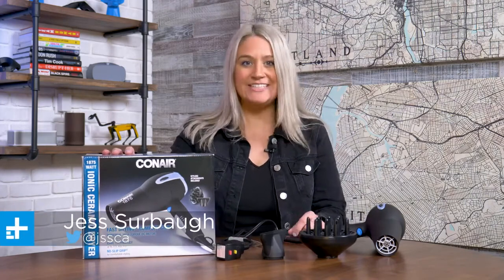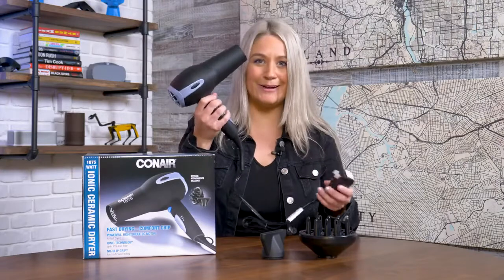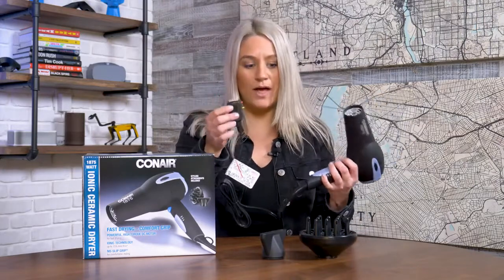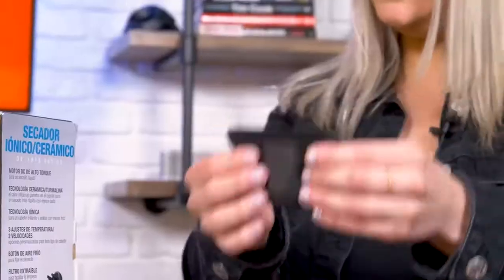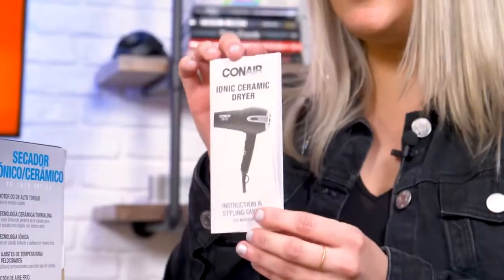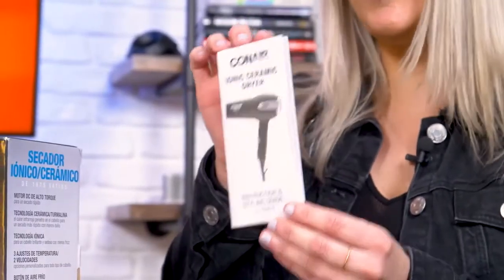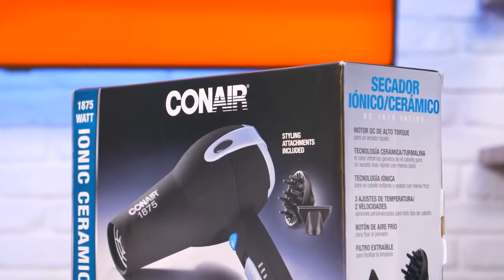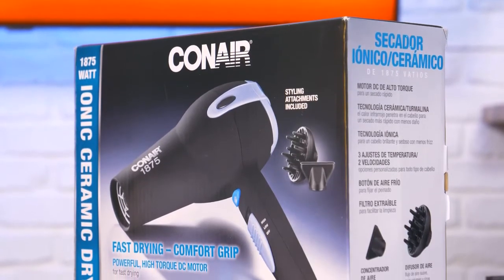Conair 1875W Ionic Ceramic Hair Dryer: Hands On | RestOviebelle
The Conair 1875 Watt Ionic Ceramic Hair Dryer guarantees style with every use. This advanced styling tool features a powerful high-torque DC motor that delivers powerful airflow, helping you dry and style your hair faster. The Tourmaline Ceramic technology generates infrared heat for quick and gentle drying, while minimizing heat damage to make hair less frizzy and more manageable. The Ionic Conditioning technology in this hair dryer creates a cloud of negative ions that can help reduce frizz by up to 75%, and contribute to shinier, overall healthier looking hair. The no-slip grip provides comfortable styling and a hinged filter helps clean the hair dryer easily. The 3 Heat/ 2 Speed feature allows for custom heat and airflow to enhance waves, curls and sleek styles. A cool shot button locks style in place. Includes a concentrator for smooth and sleek styles, as well as a diffuser for curls and waves.

15 Best Blow Dryer For Dry ,Damaged Hair Every Budget 2022

15 Best Hair Dryers For Men Make Quick Drying & Styling Amazing

15 Best Blow Dryers For Dry, Damaged Hair Every Budget 2022

15 Best Blow Dryers for Dry, Damaged Hair Every Budget 2022
15 Best Hair Dryers for Men Make Quick Drying & Styling Amazing

10 Best Hair Dryers for Men to Perfect Look Hair of 2022